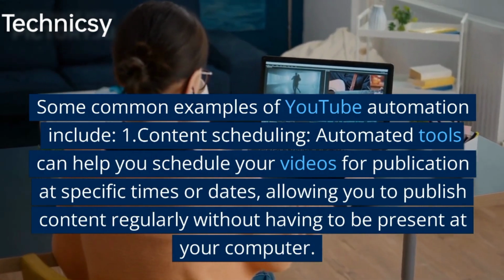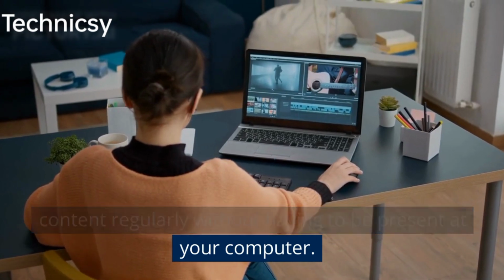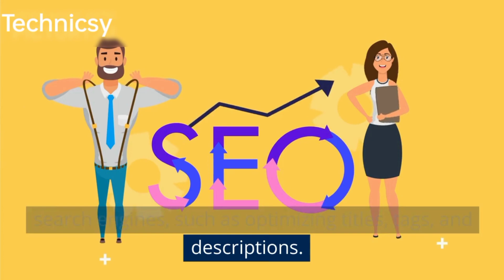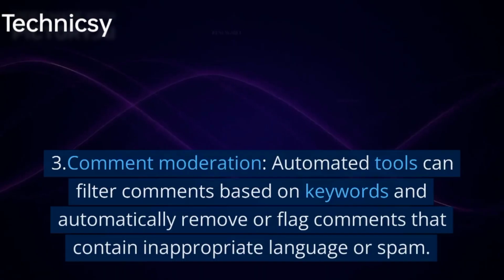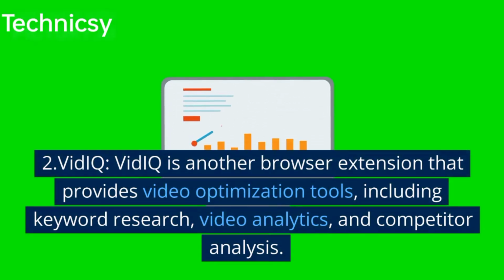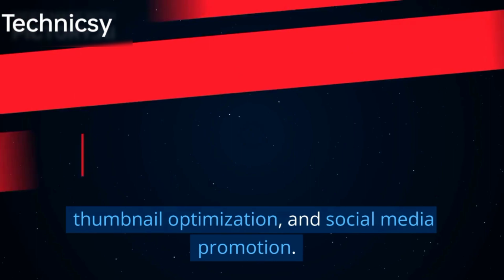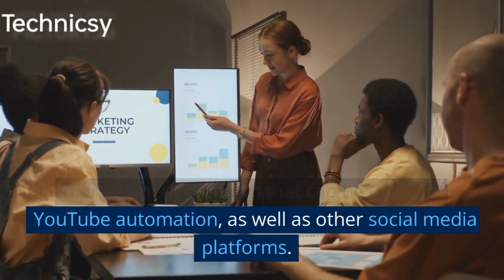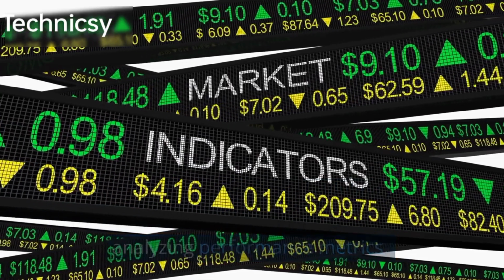youtube automation 2023 || by Technicsy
This technicsy account aims to educate and inspire individuals interested in technology fields by sharing engaging and informative content.

- dropshipping